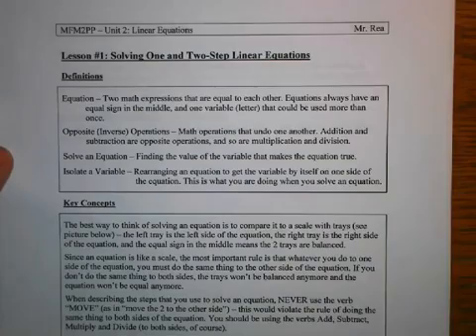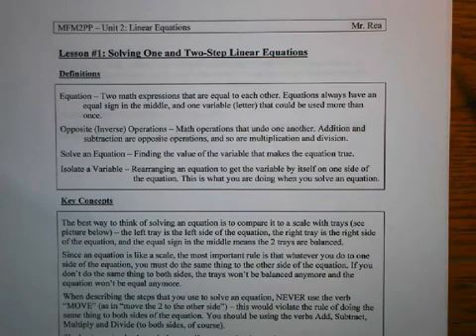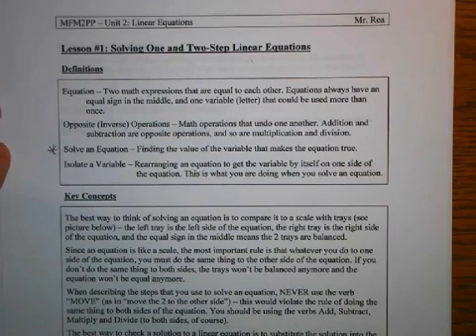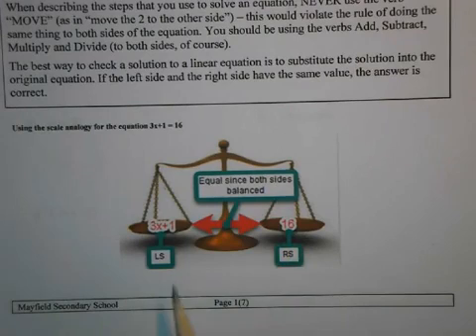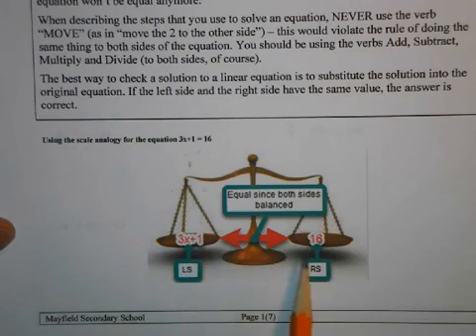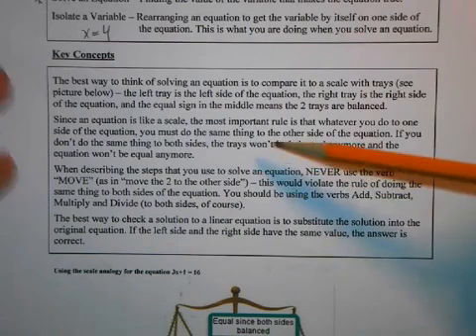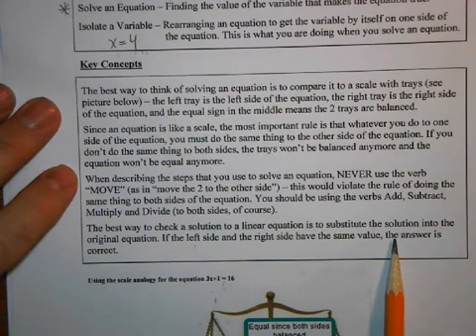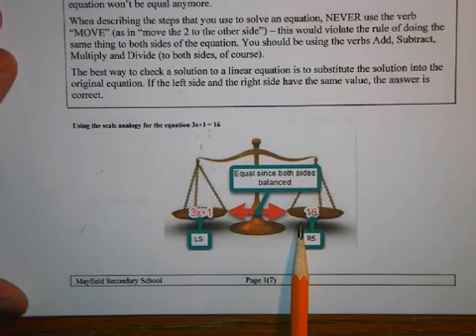Grade 10 Applied Math Solving One and Two Step Linear Equations mp4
Learn how to solve one and two-step linear equations using the balanced scale approach and opposite operations. Also, learn how to check if your solutions are correct.